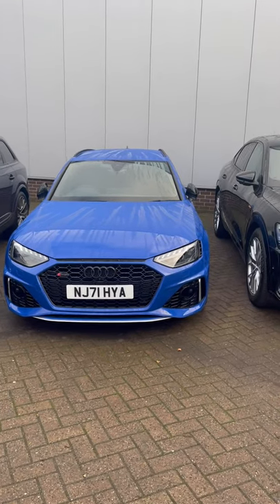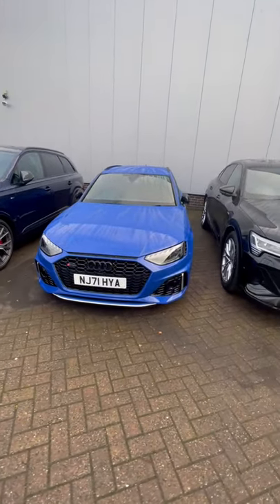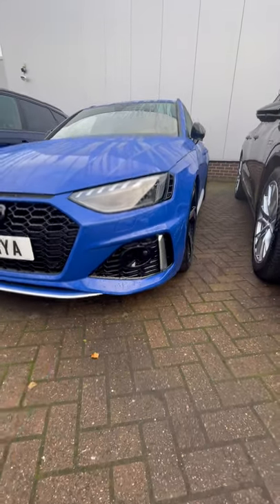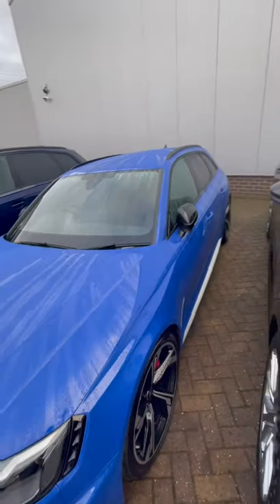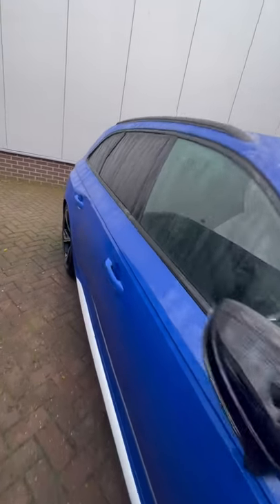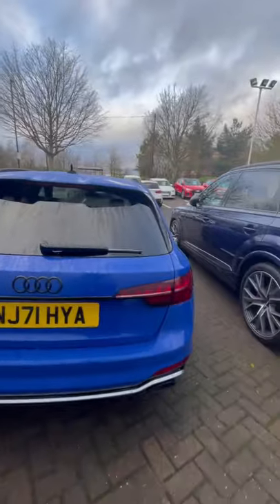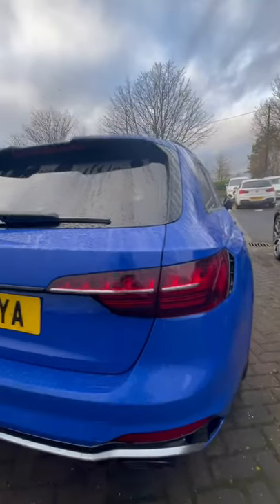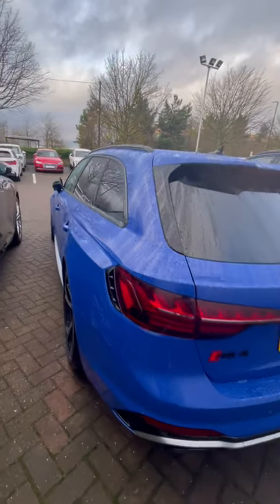Audi RS4 2022 In Audi Exclusive Paint